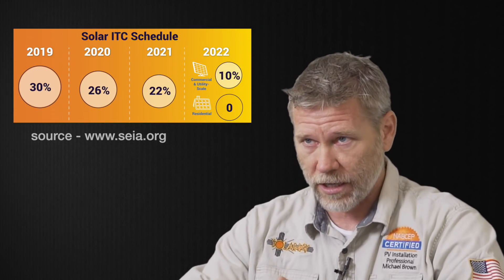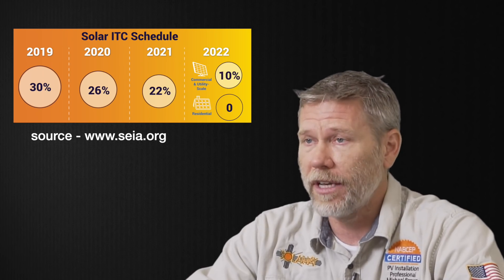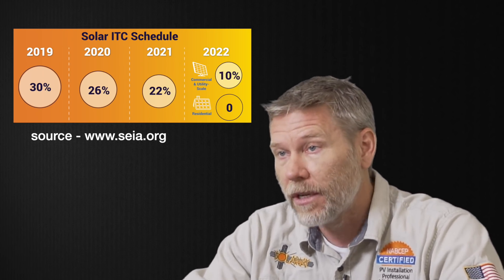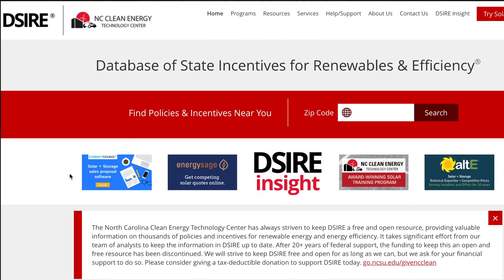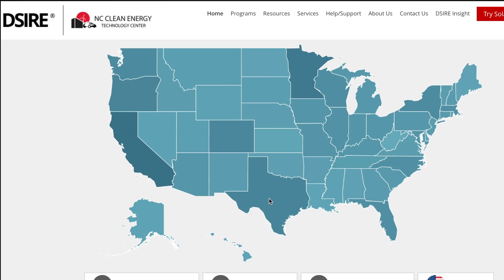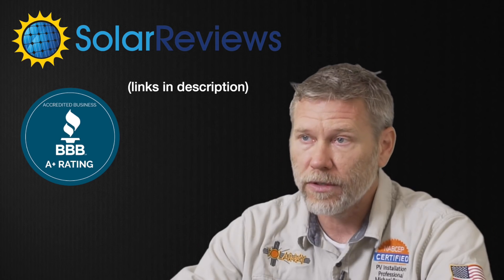Initial cost of Solar, DIY Solar - Question From Anthony (Renewable Nation)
In this video Solar-Ray answers another question from RenewableNation. This question was asked by Anthony from New Jersey.